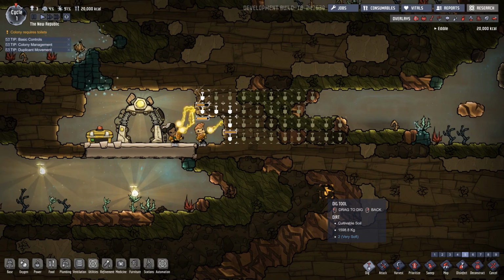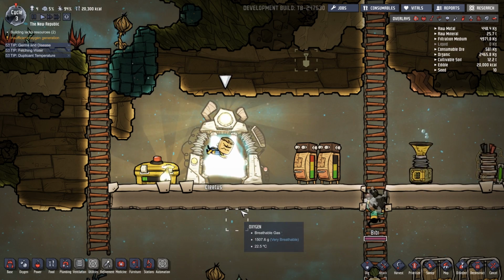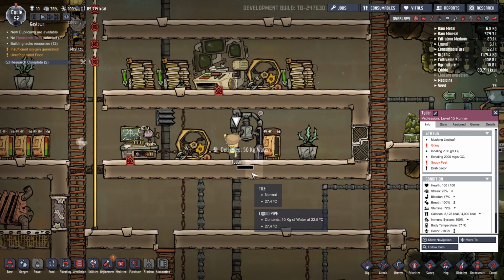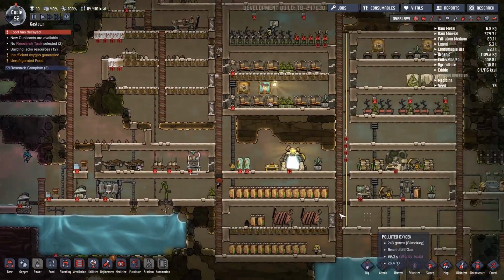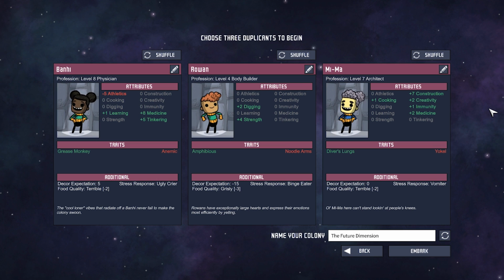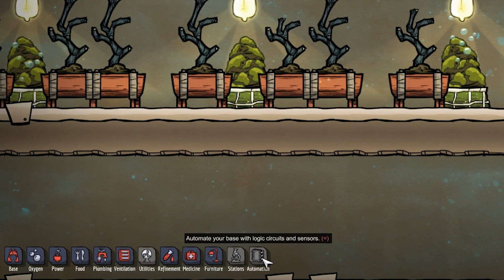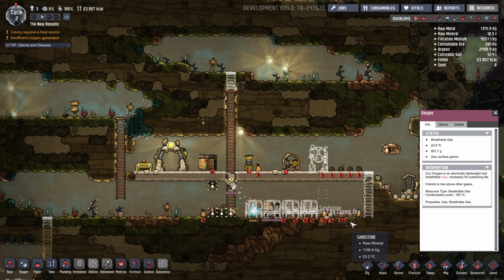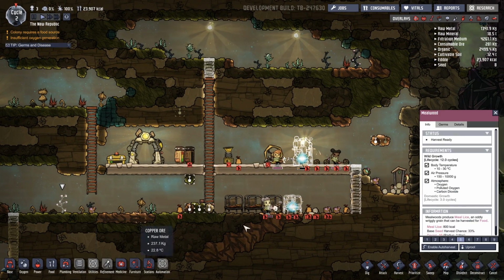Oxygen Not Included is Great! - Should You Play?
Oxygen Not Included is a 2D, colony management sim. Oxygen Not Included is all about survival. You start the game with three duplicants waking up on a randomly generated asteroid floating through space. There is no real goal, you just need to build and manage an efficient colony, providing your duplicants with enough Oxygen, Water, Warmth, Safety and Food.

The game has been available for nearly a year through their website and in Early Access. so... Should You Play It?
Oxygen Not Included is currently in Early Access and more info can be found